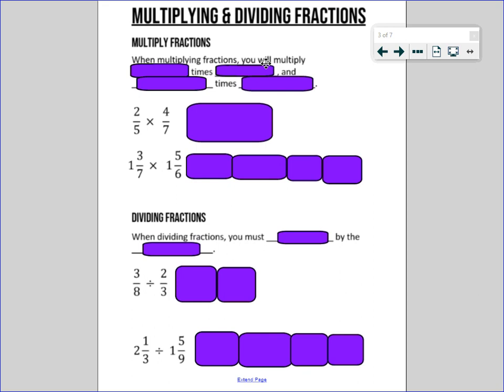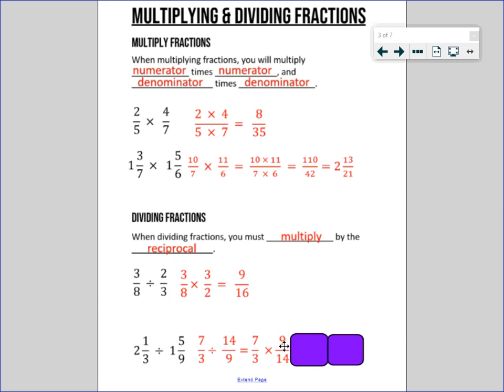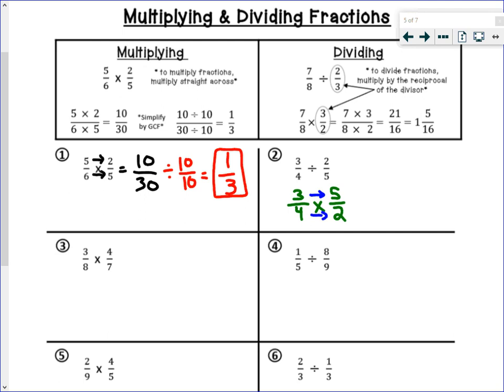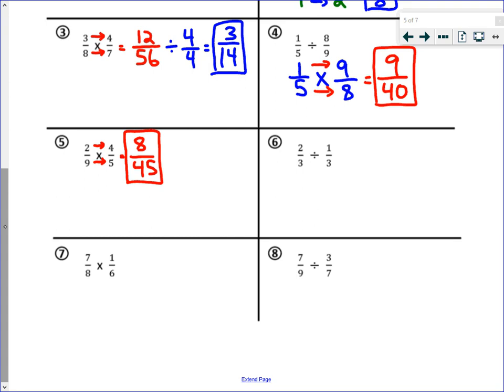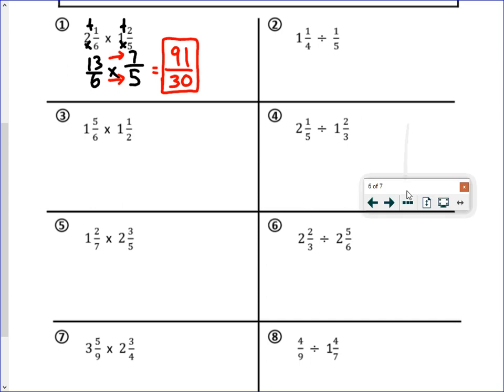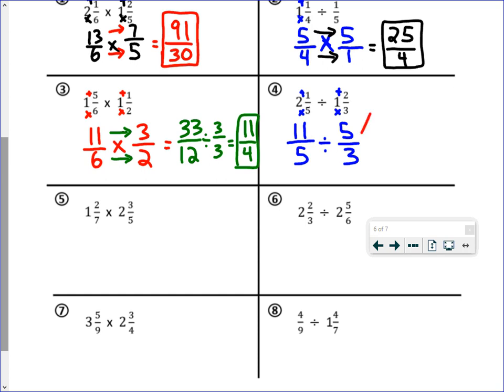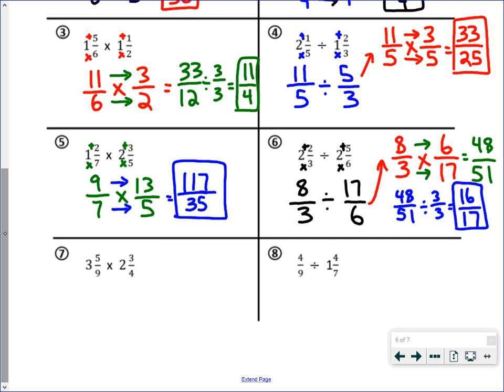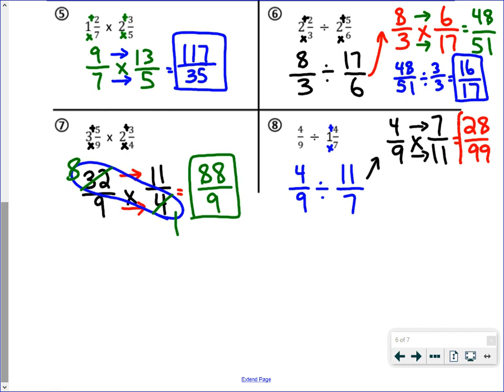10 19 20 Multiplying and Dividing Rational Fractions Review